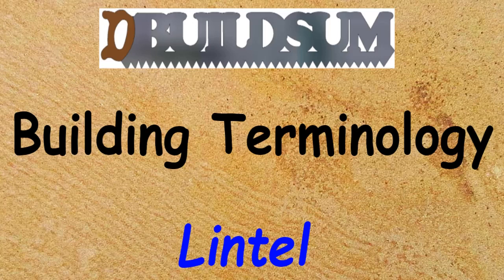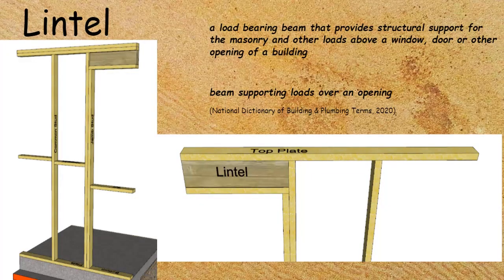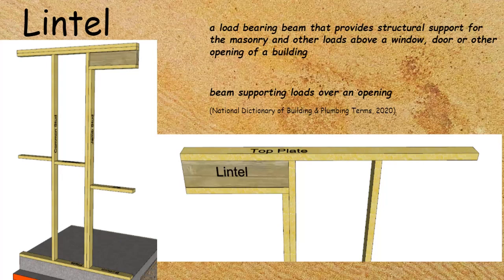Building Terminology - Lintel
This time we are looking at the Lintel